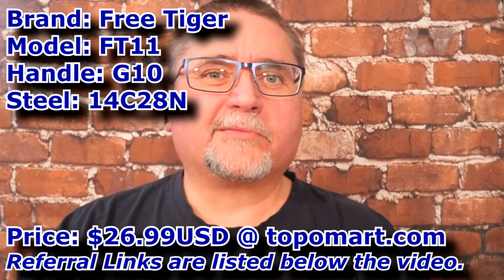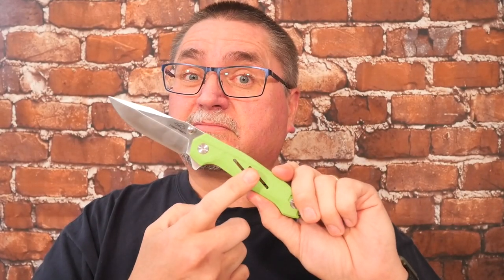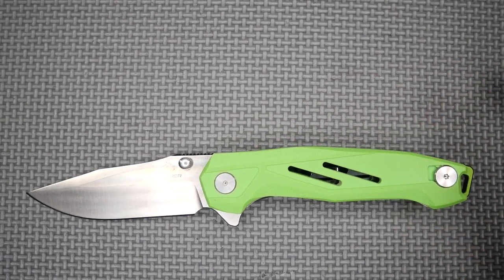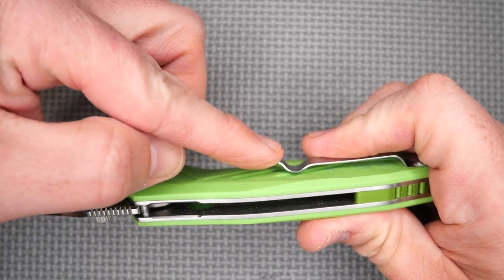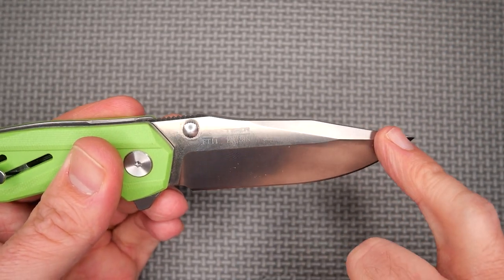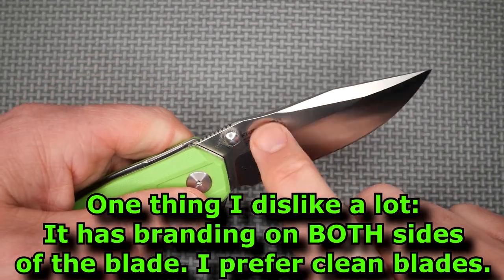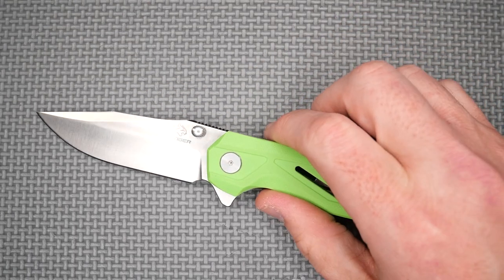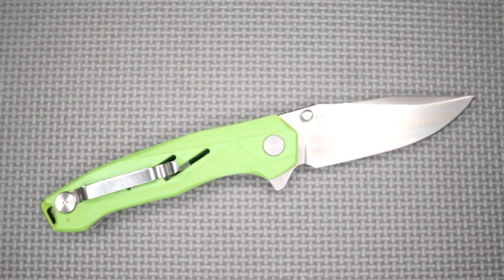REVIEW of the FreeTiger FT11 - Flipper & Thumb Stud folder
Expand this section for all the links mentioned in the video - AND MORE

Once there search for: batch test (and the brand of the knife you are wondering about)

Check out the LuvThemKnives steel testing spreadsheet - but it has not been updated for a couple of months

BUY your FreeTiger FH11:
==USA== Amazon.COM - $26.99USD

 5) OLIGHT - Canada and USA save 10%: CCE10